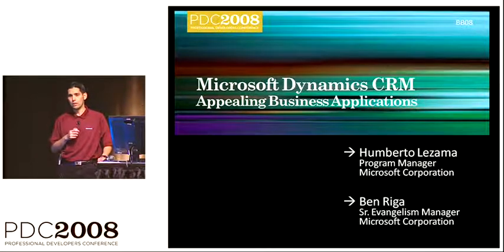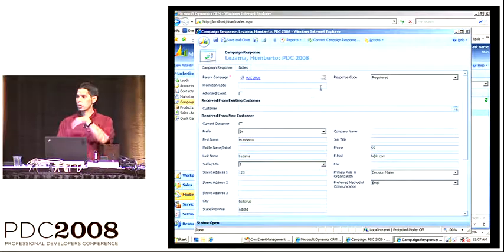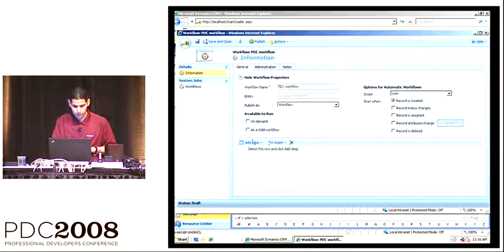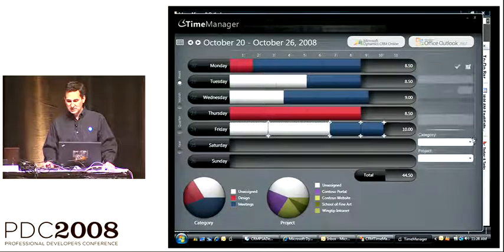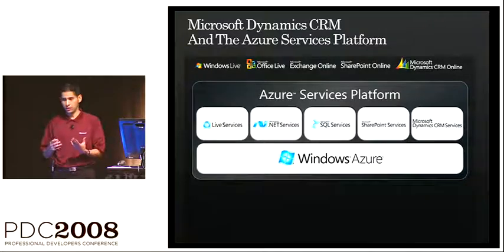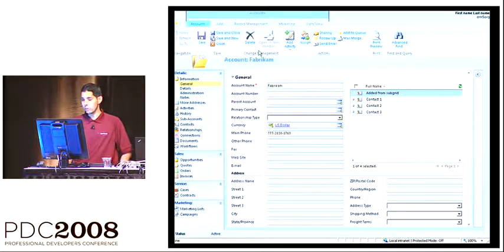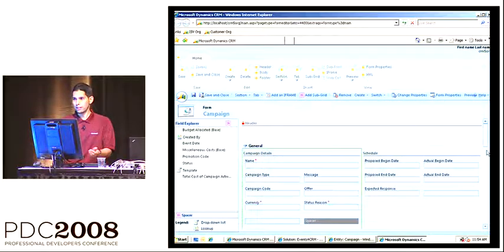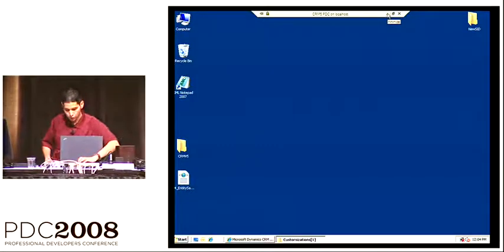PDC 2008 Microsoft Dynamics CRM The Appealing Business Application